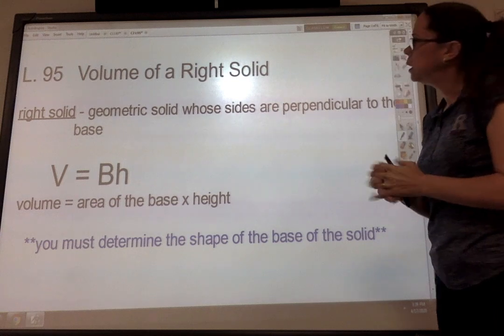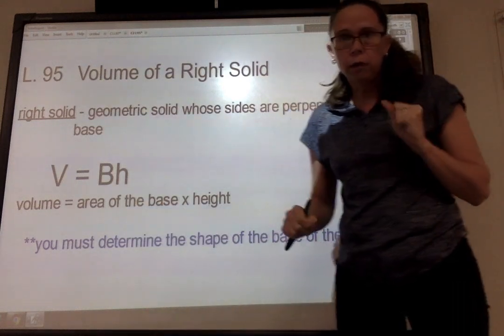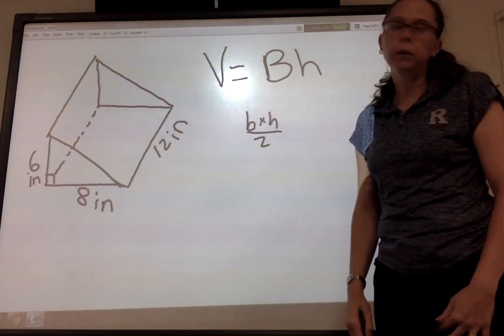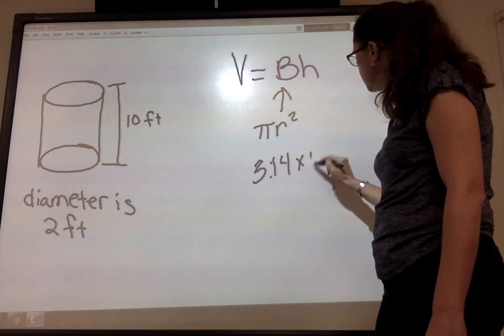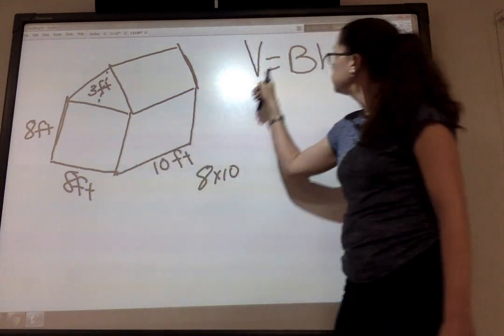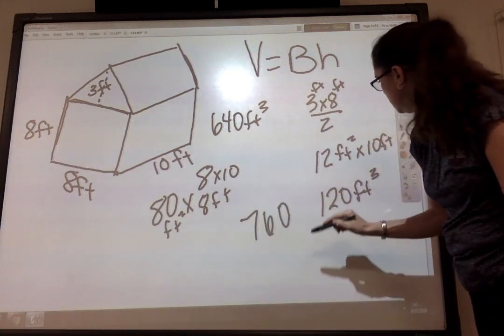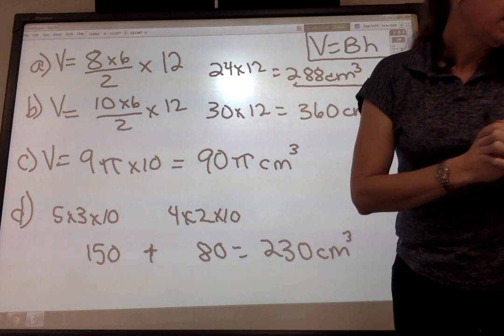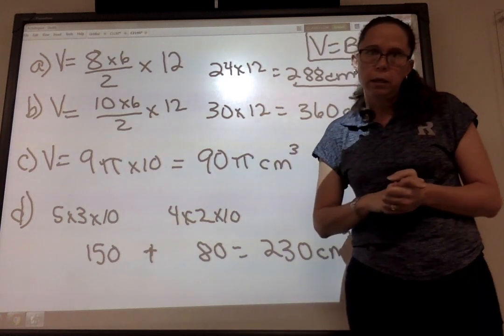7th math L95